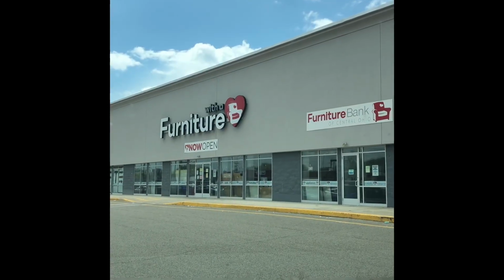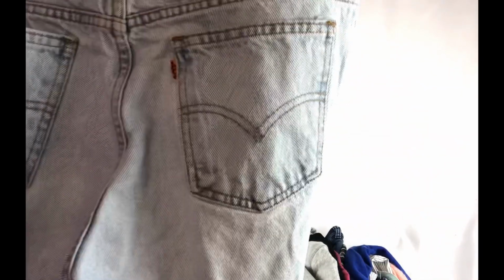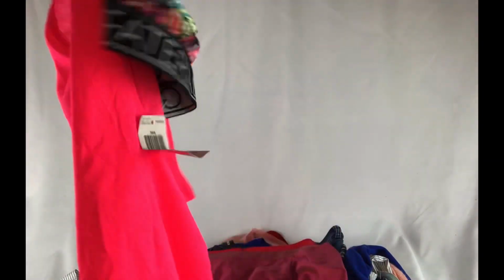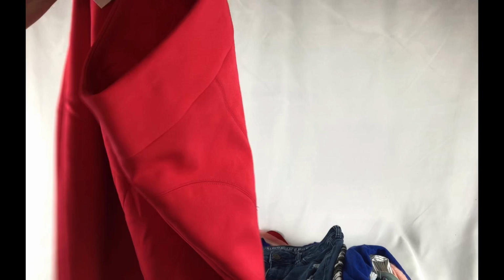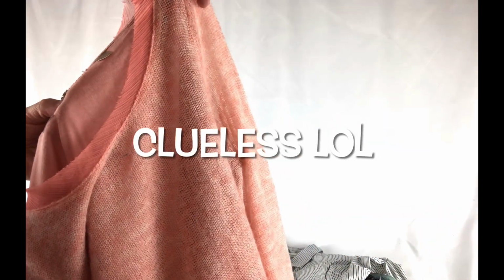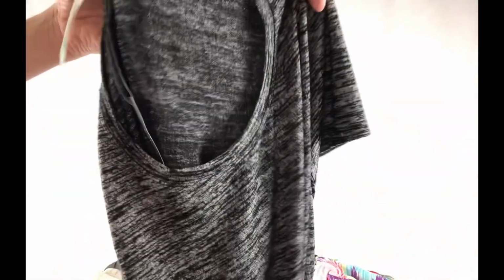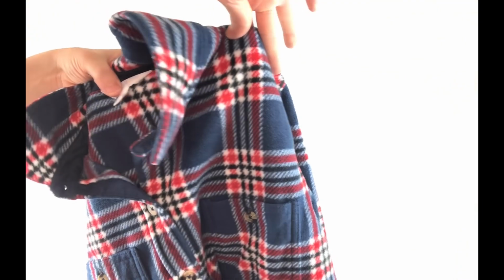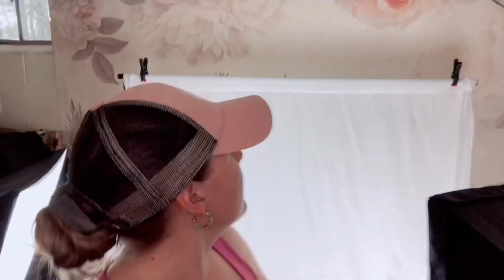$10 Thrift HAUL! 20 items bought! April 2021. Motivation to sell online!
What? 10 dollars? Selling online is as hard as you want to make it. I shop with my 1 1/2 year old which is INSANE! But hey I love what I do and just get it done. It’s so rewarding staying home with my kids, while making more than I did at my office job.

Be bold! Be confident! This life is so doable and encourage anyone to try! The hardest part is getting in the car :)